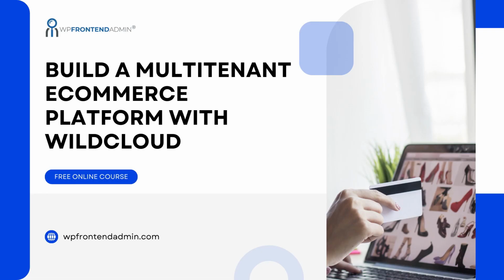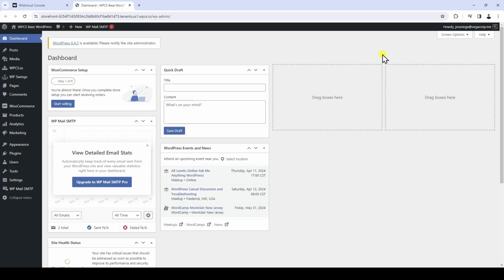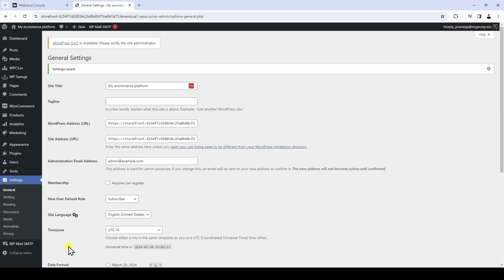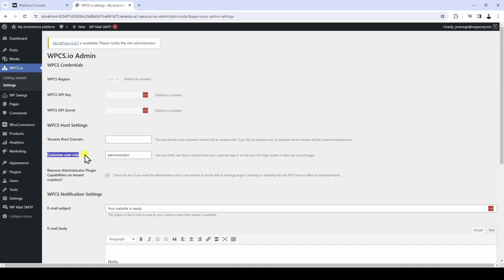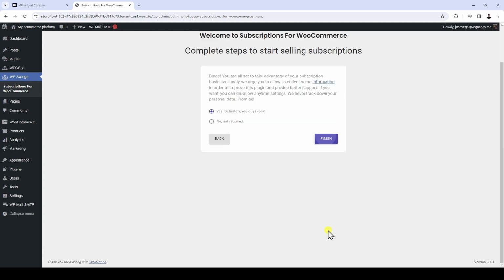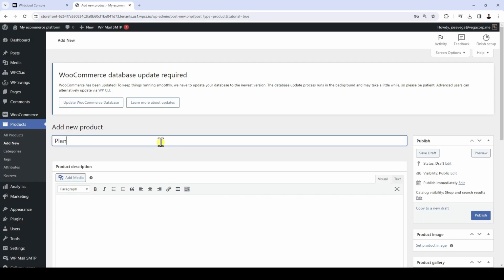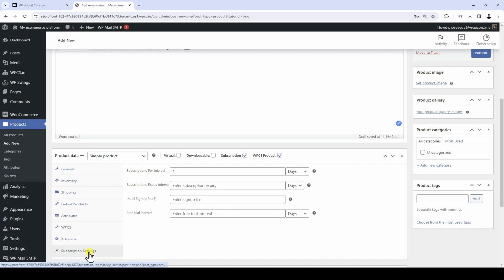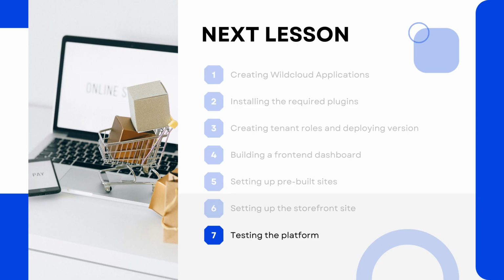Lesson 6 – Set up the Storefront Site for your eCommerce Platform | Sell WooCommerce Subscriptions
Course introduction - 00:00

Lesson content - 00:58

Welcome to the sixth lesson of our free course “WildCloud – How to Create a Multitenant eCommerce Platform”. In this lesson, we'll learn how to set up the storefront site of the platform to sell WooCommerce subscriptions and allow our platform users to create and manage online stores.